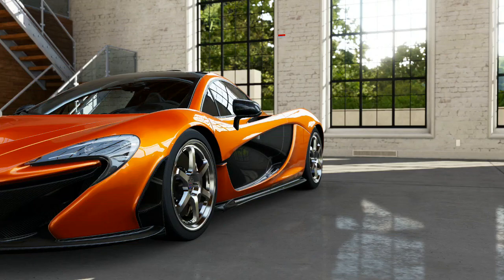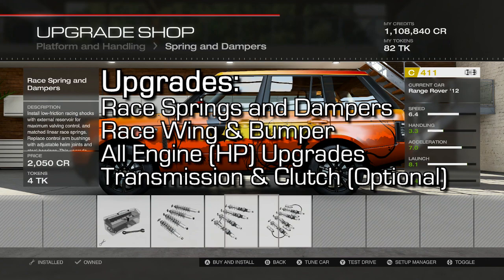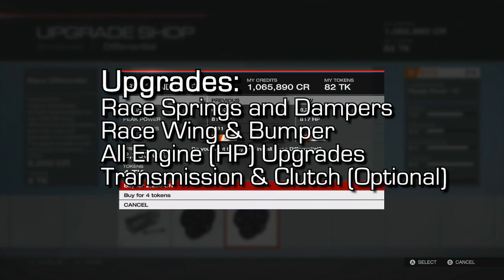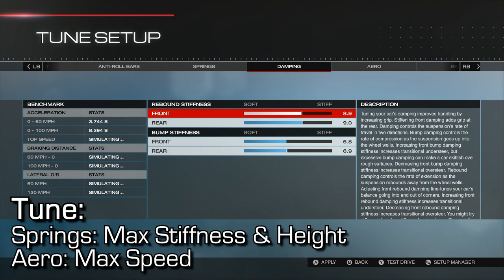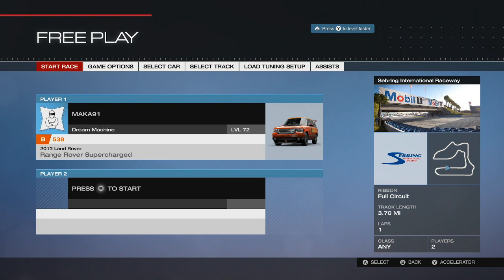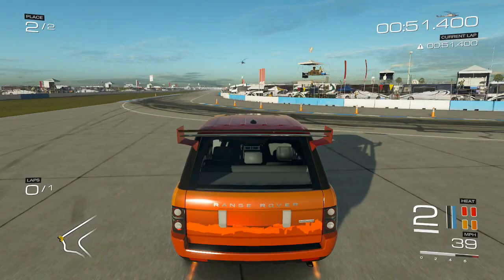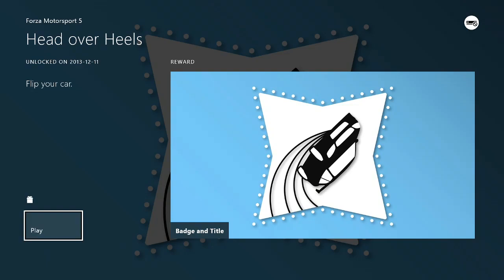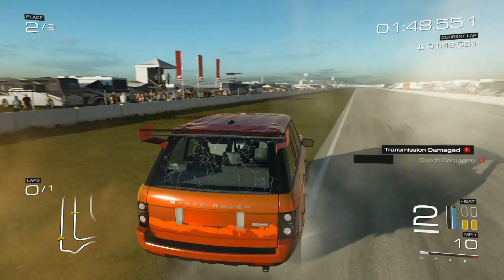Forza Motorsport 5 - Head Over Heels Achievement Guide - Flip your car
1) Buy a Land Rover Range Rover Supercharged
2) Upgrade it with Race Springs and Dampers, Race Rear Wing, Race Front Bumper, Engine Upgrades, and Transmission/Clutch (Optional)
3) Tune for maximum stiffness and height
4) Free Play on Sebring Full Circuit
5) Assists: Steering - Simulation
6) Head for the long straightaway, and start fishtailing on the grass area, and the car will easily flip multiple times!